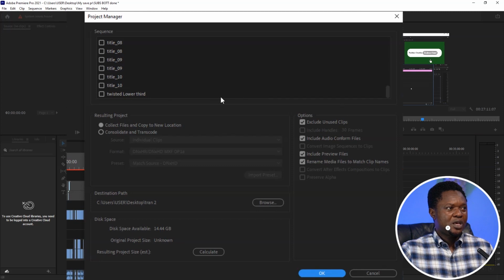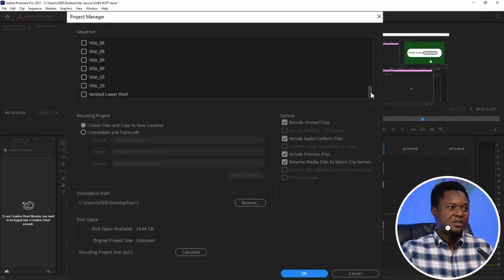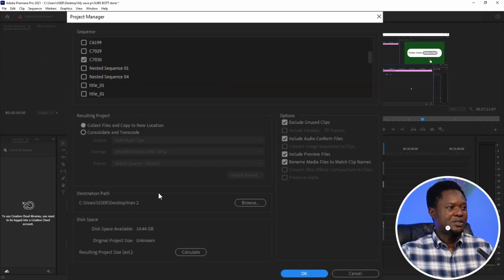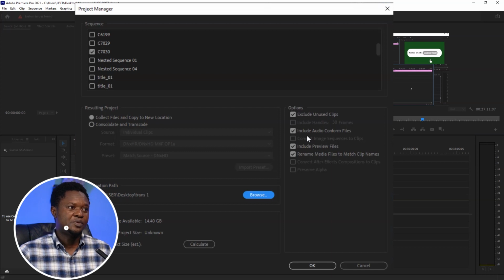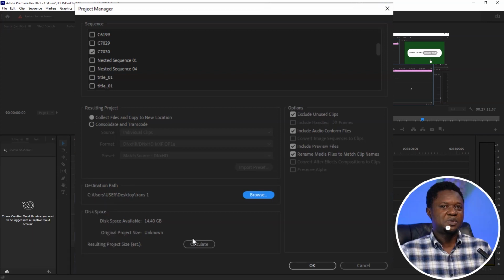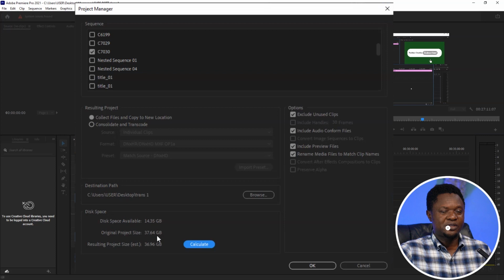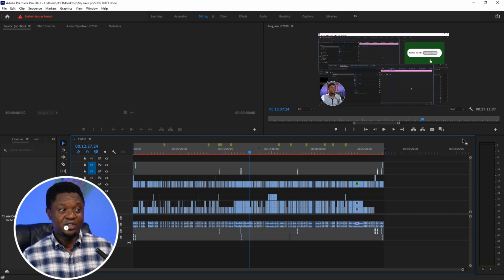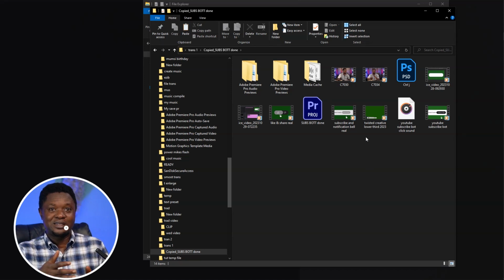Transfer premier Project from one computer to another, through project manager adobe premier pro.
In this video you will see how easy it is to transfer Adobe premier pro project from one computer to another. When working on a project in adobe premier, you go to file, down to project manager, it just a matter of checking some check boxes in the project manager that suit your need. you can also calculate to see the size of the project file before coping. The files will be copied and you can take it to another computer and open and continue your project.
   Looking for ways to transfer premier project , this video is for you.